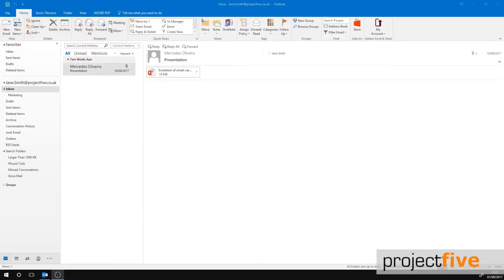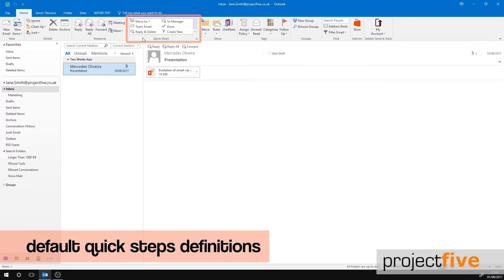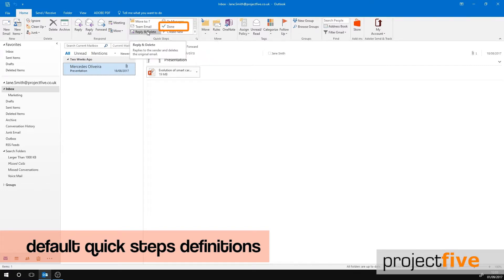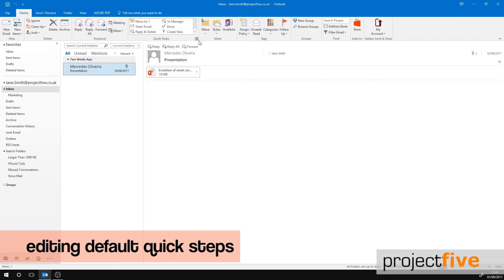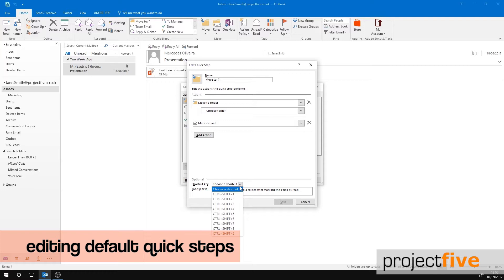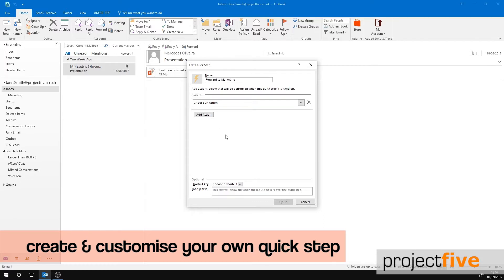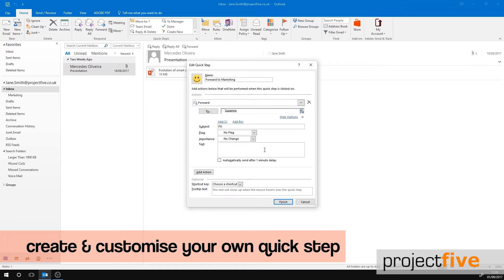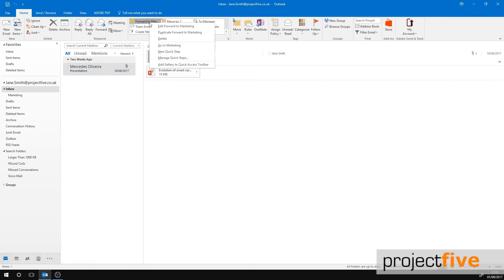Using Quick Steps in Outlook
Quicksteps is a handy feature within Outlook which allows you to easily apply multiple actions to an email at the same time.

In this video we will run through how to add pre-formatted actions to emails, how to edit the default quick steps and how to create and customise your own. Quick Steps make organising emails even easier as you can manage the emails you receive with the click of a button!

If you found this Outlook training video useful and want to learn more about Outlook take a look at our other training videos